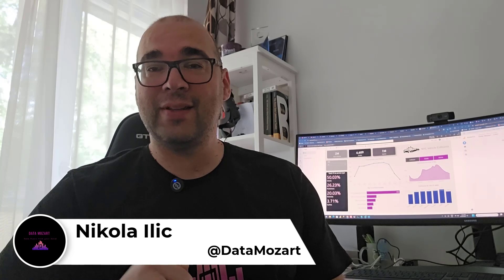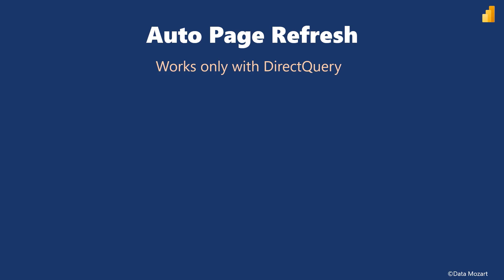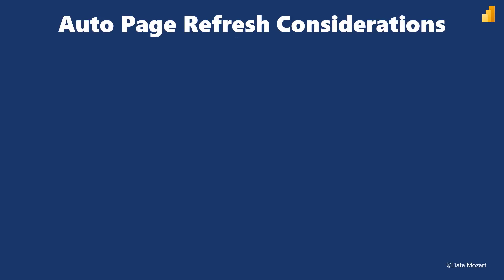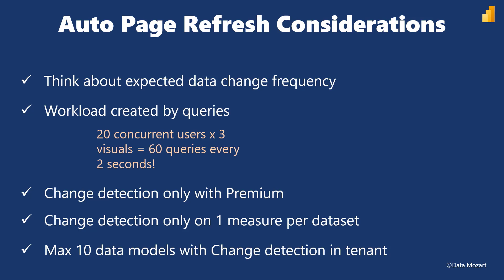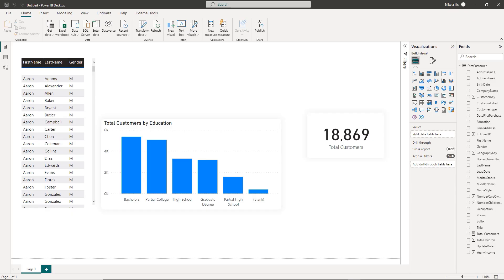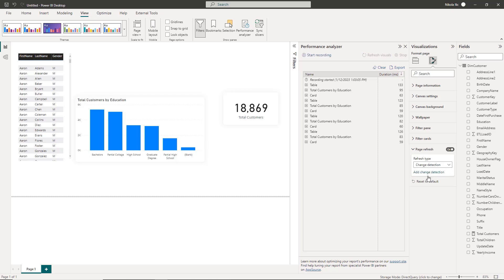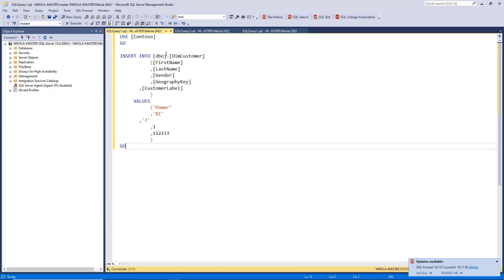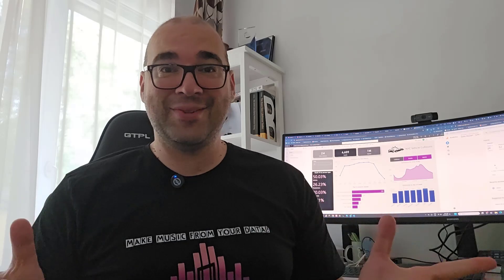Power BI Real-Time Reporting made easy with Auto Page Refresh!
Make your users happy and ensure that they automatically see the latest data in their Power BI reports!